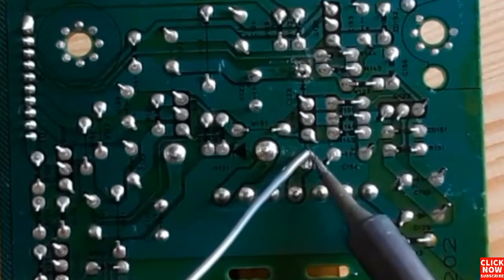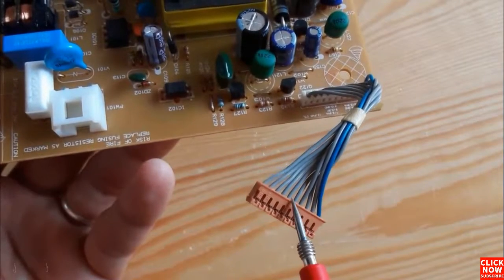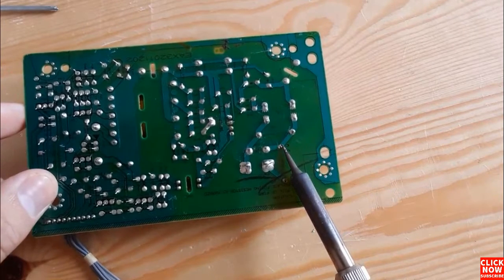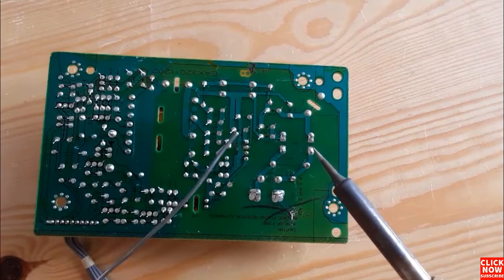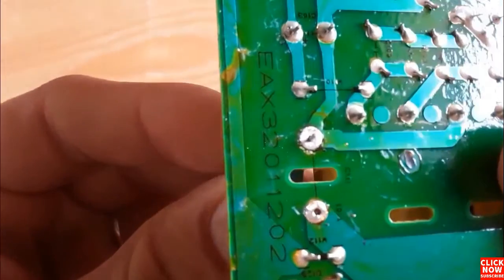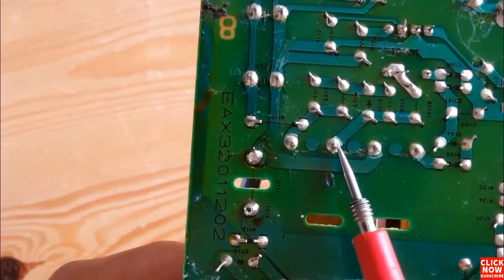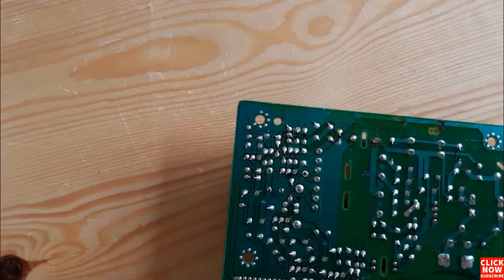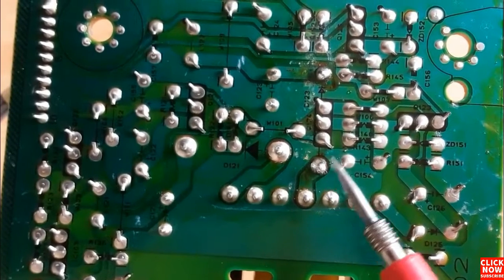Learn how to solder and desolder electronics components | The Basic Soldering & Desoldering Guide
You going to learn how to solder and desolder electronics components tips & tricks